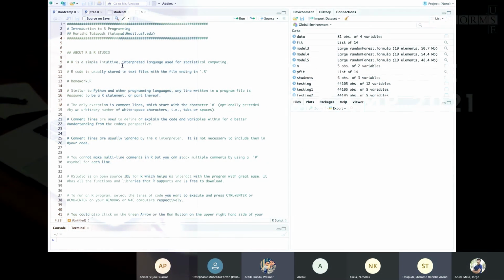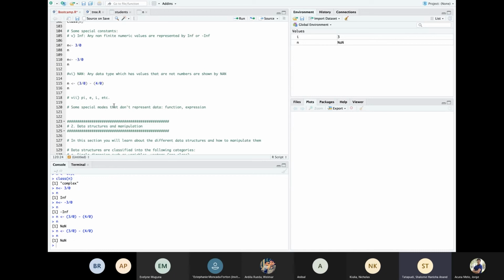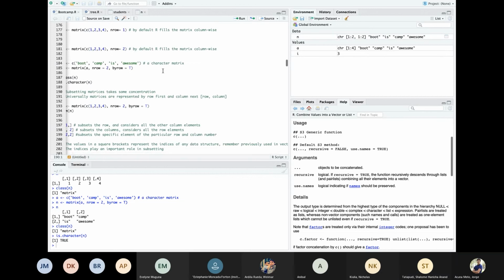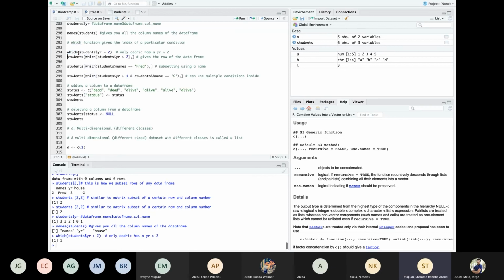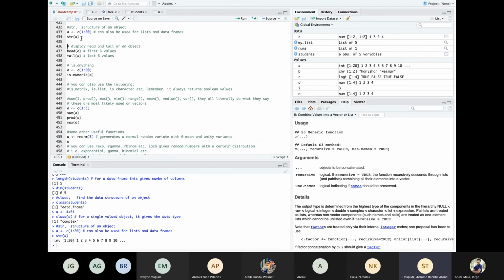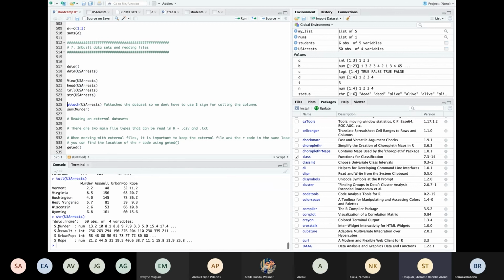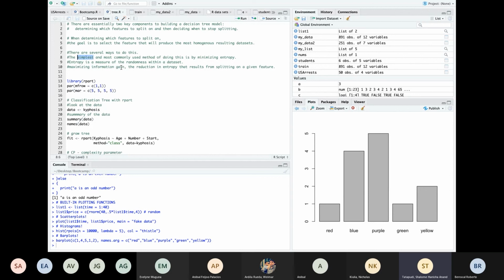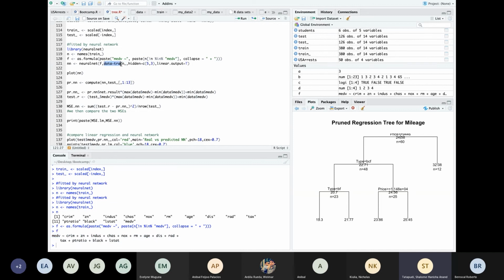Data Analysis with R (part I)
Data Analysis with R (first session) - Data Science Boot Camp 2021 - Offered by INFORMS@USF.

This video covers R programming fundamentals and decision trees applications with R.